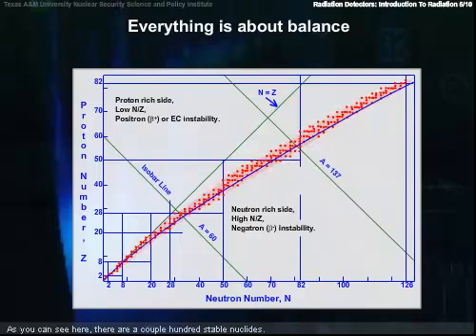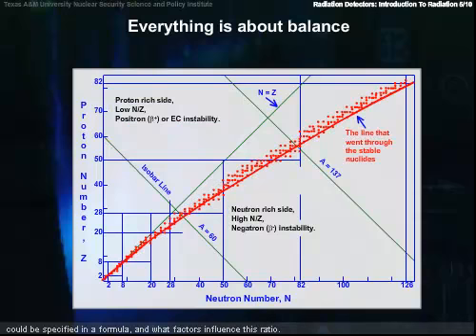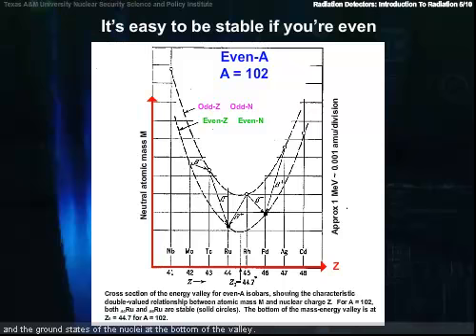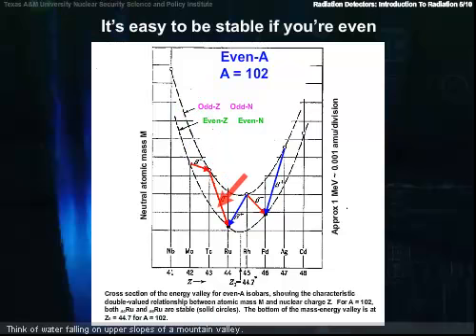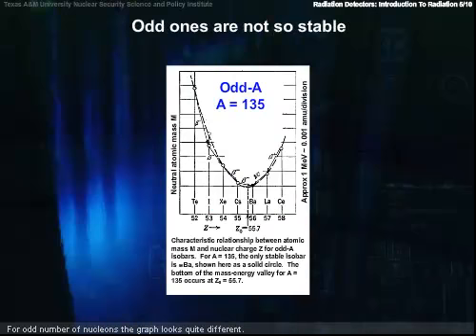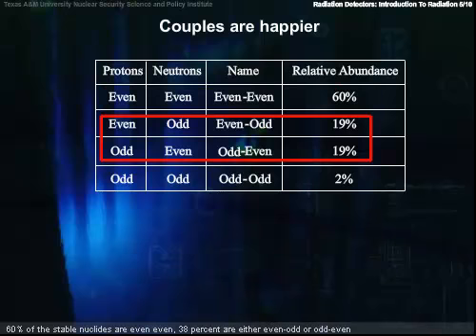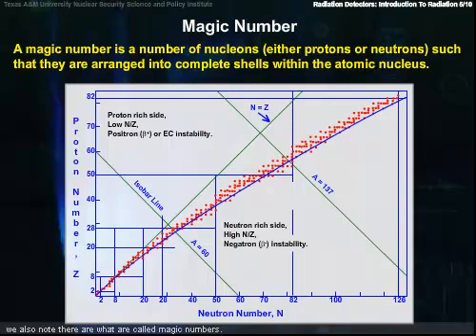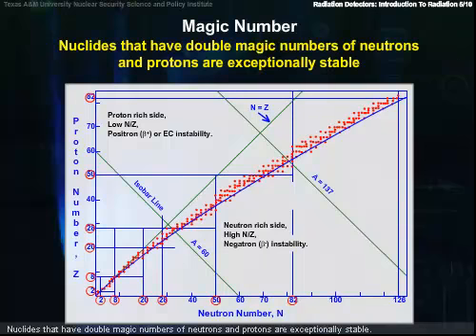Basic Nuclear and Atomic Physics-Nuclear Stability With Closed Captions